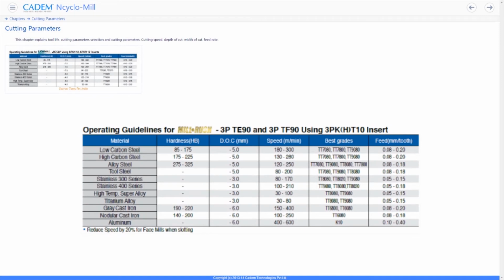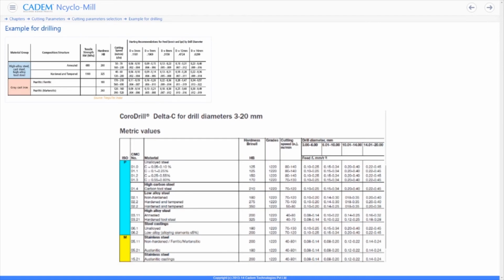CNC milling: How to select cutting cutting speed, feed rate, depth of cut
Cutting parameters decide the part quality, proper chip breaking, tool life and tool cost. It is therefore very important that you select the correct cutting parameters that suit the operation, the tool material and workpiece material.
Every cutting tool manufacturer has cutting parameters tables in tool catalogs. To decide cutting parameters for an insert, we just refer to the catalog of the manufacturer of the insert. This chart, for example, is from Taegutec's catalog, for milling using the Mill rush range of face mills.
When you select the type and size of the milling cutter, the insert shape and size suitable for the cutter also get decided. This chart shows the recommended cutting parameters for a particular face milling cutter.
For each workpiece material, it shows the maximum depth of cut, the cutting speed range, the grade of insert, and the feed rate range. This chart shows Sandvik's recommended parameters for drilling with the Coro drill Delta-C type of drill. For each workpiece material it shows the recommended grade of carbide to be used, the cutting speed range, and the feed rate range for various drill diameter ranges.